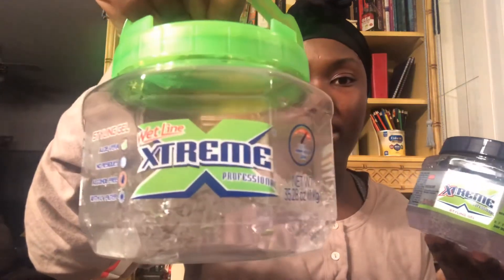New Wetline Extreme Gel: Does it still work?!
God bless ❣️ Notice anything different? There’re differently some changes to the best Gel for all hair types.